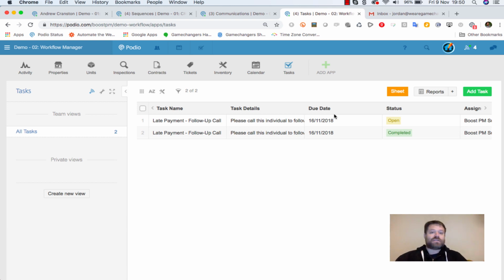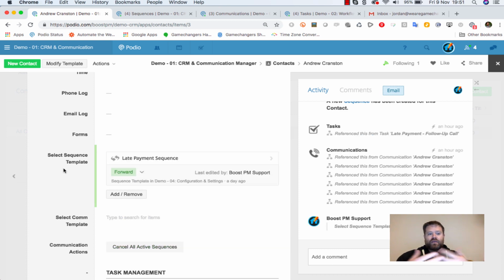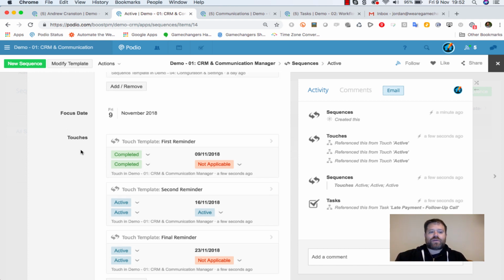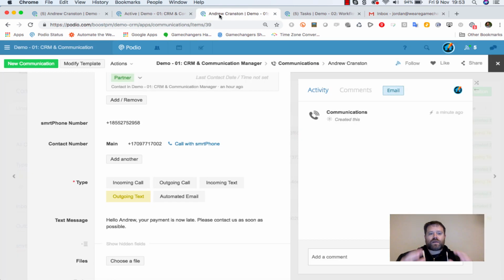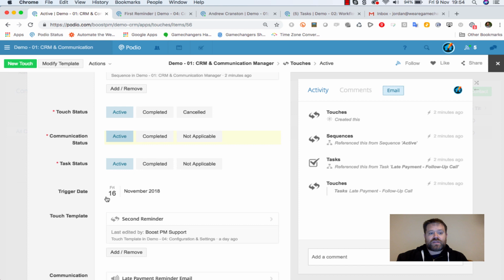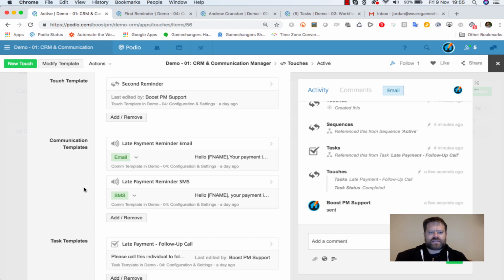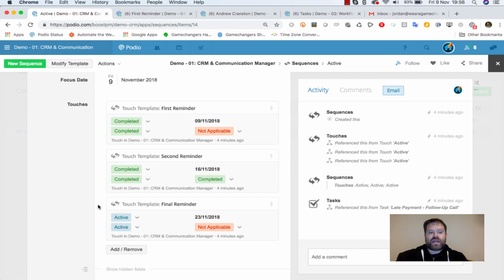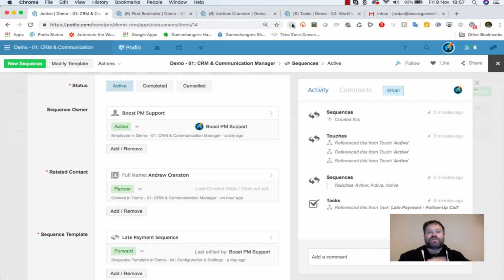BoostPM - Amazing Sequence Automation (How to Automate Your Work with BoostPM)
How BoostPM will help you design complex workflows with automated task creation, SMS and email!